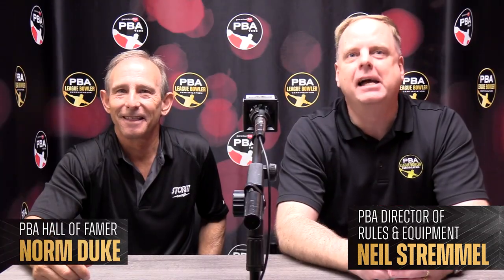Tournament Preparation with PBA Hall of Famer Norm Duke | Neil Stremmel's Bowling Breakdown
Norm Duke explains how to prepare for a tournament in a new and unfamiliar center and how to adjust when switching lanes.